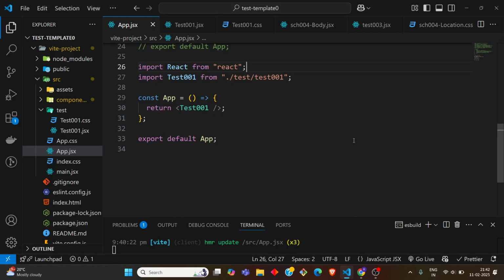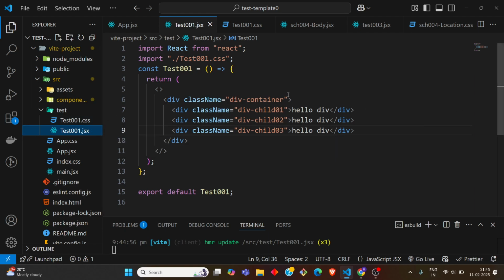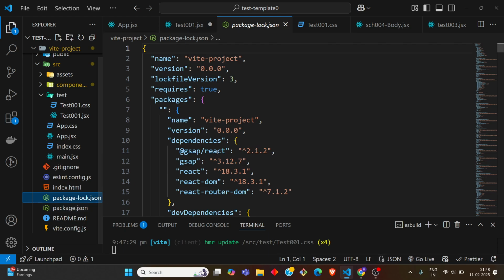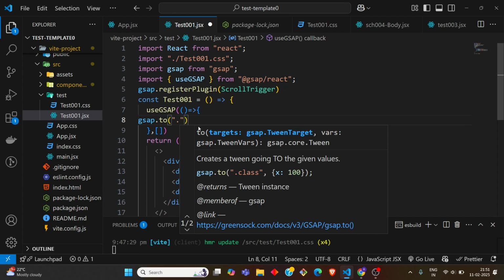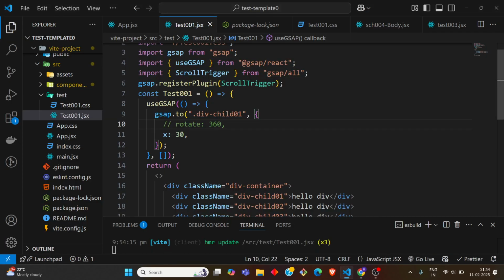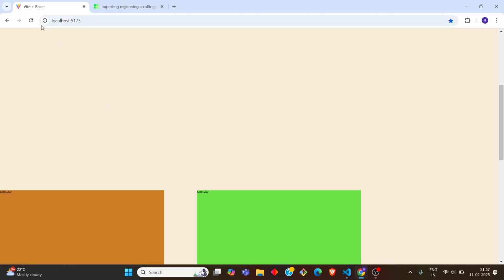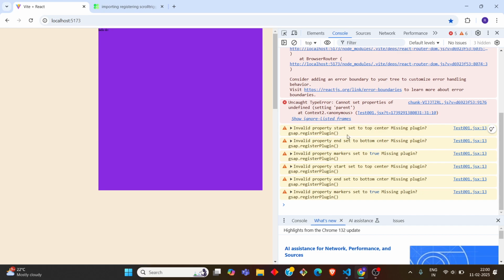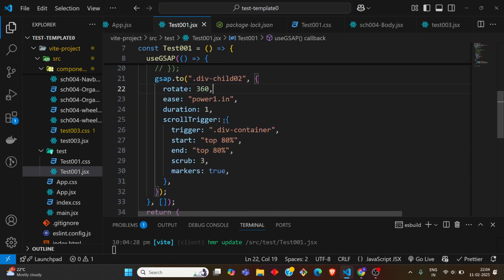Teaching GSAP to Myself (Spoiler: We’re Both Beginners) 🌱